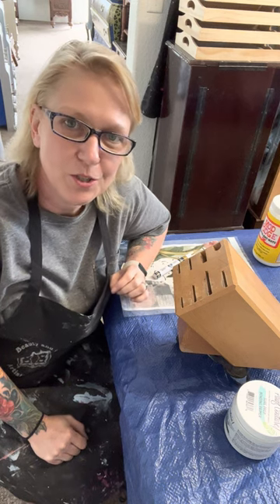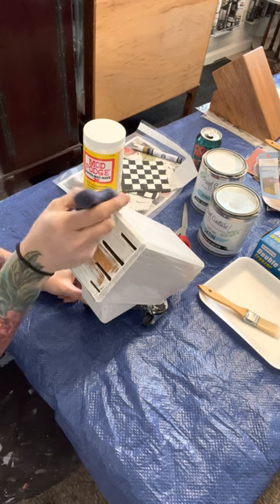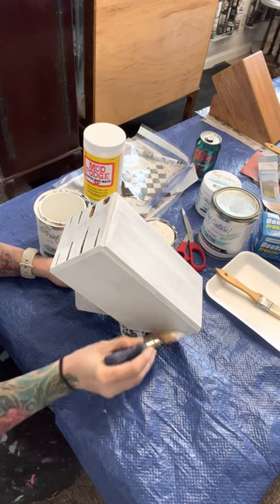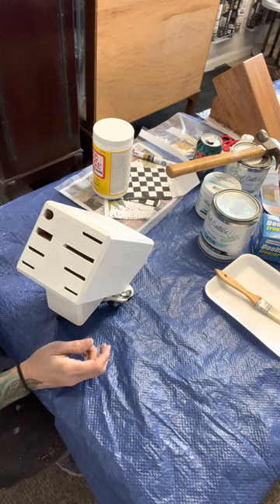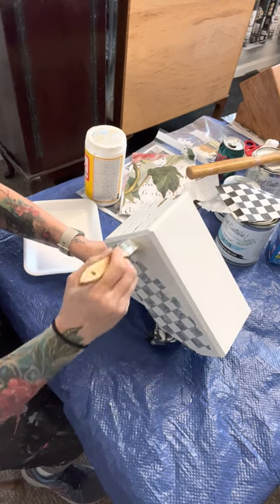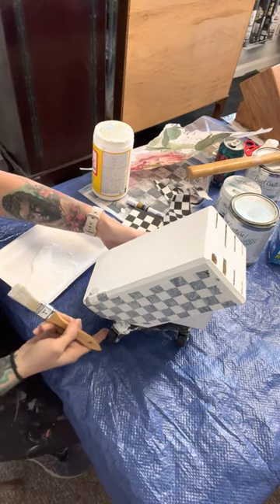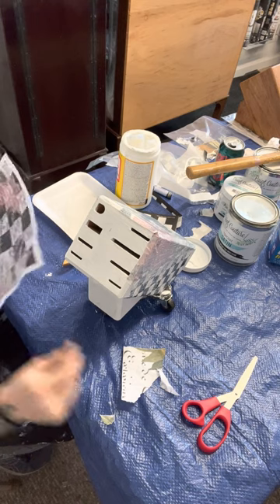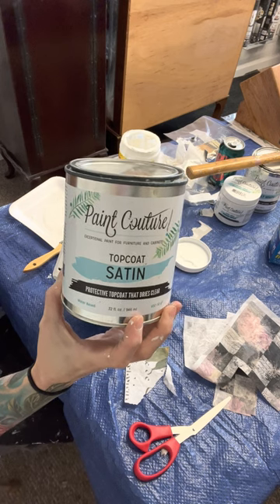How to Decoupage a knife block